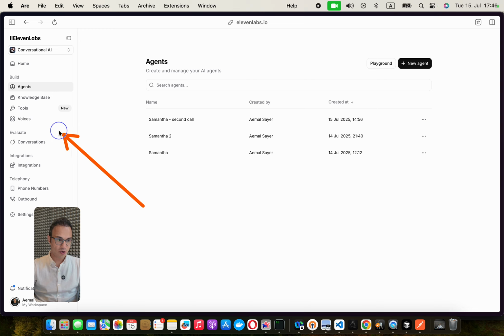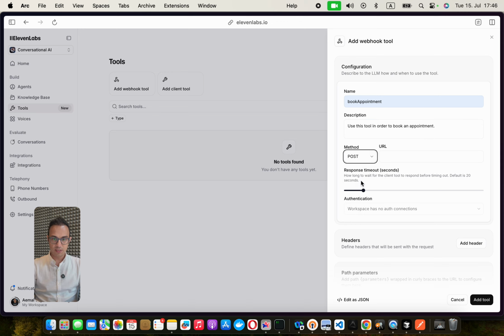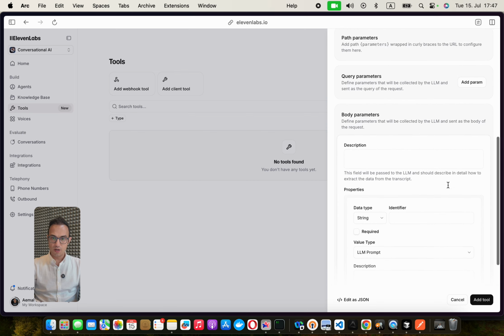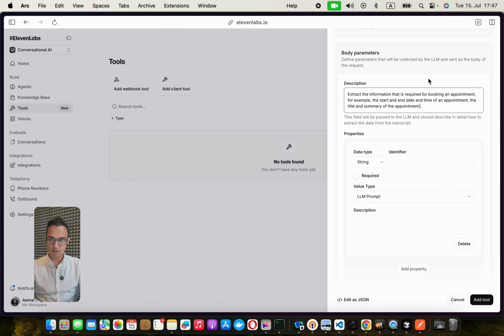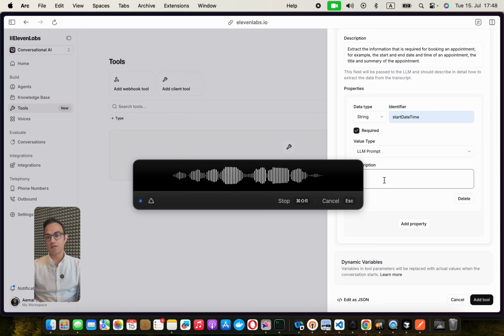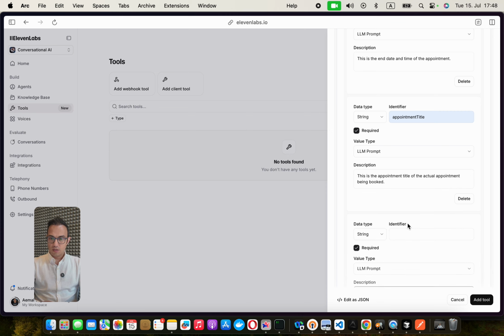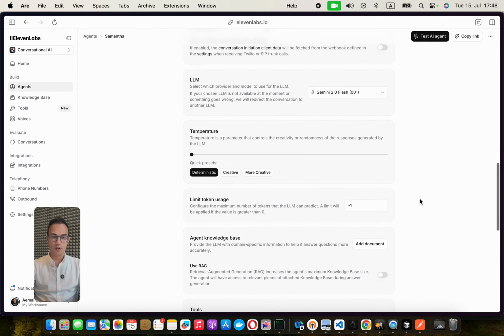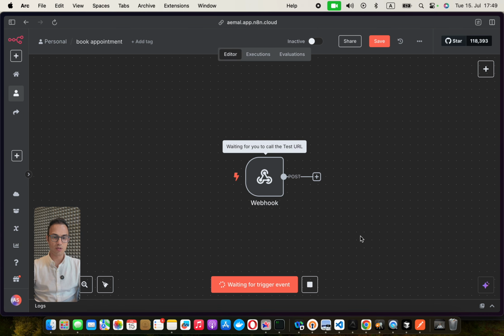Lecture 19 | n8n & Vibe Coding Crash Course | n8n, ElevenLabs, Claude Code, Next.js, Supabase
In this lecture, we dive deep into creating a powerful Voice AI Agent integrated with workflow automation using n8n and ElevenLabs. Discover how to automate lead qualification processes, enrich your data seamlessly with AI voice and email workflows, and understand the core principles of vibe coding with Claude Code. This session is packed with practical insights for building real-world applications that interact intelligently with your contacts.

This crash course takes you step by step:

1. n8n Fundamentals to Advanced: From beginner basics to building production-ready workflows.

2. AI Voice Agent with ElevenLabs: A customer fills an n8n contact form → a voice AI agent calls the lead to enrich data → if no answer, the workflow automatically switches to email → finally, the system qualifies the lead and books a discovery call based on user-set prompts. Inspired by Alex Hormozi’s 60-Second Hack.

3. Vibe Coding with Claude Code: We shift into web app development mode, using Next.js, TypeScript, Supabase, and PostgreSQL to bring the automation into a modern web application.